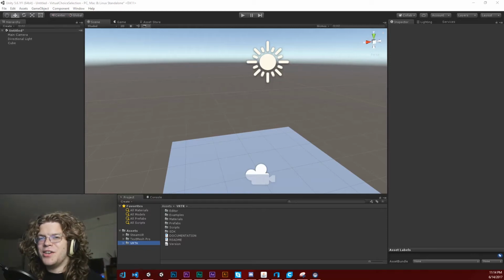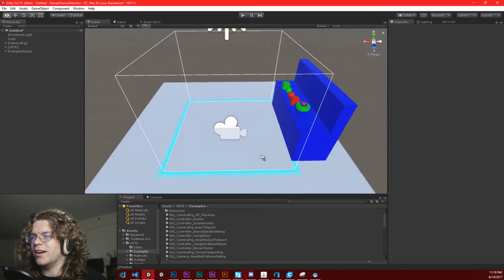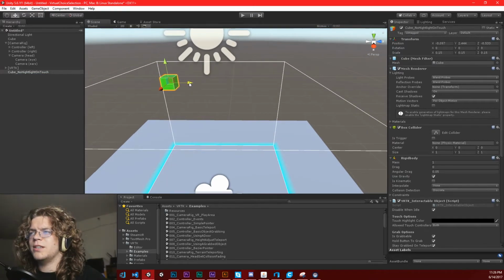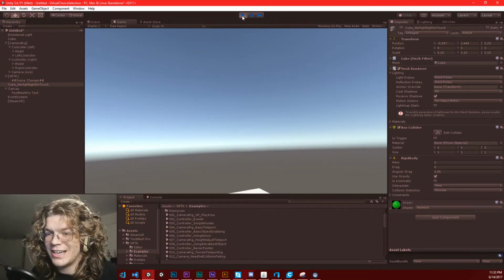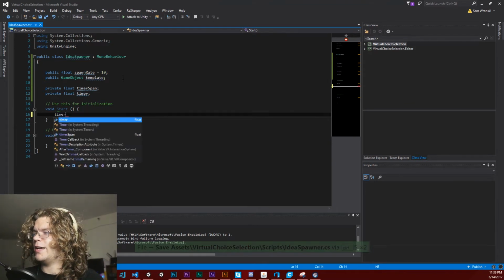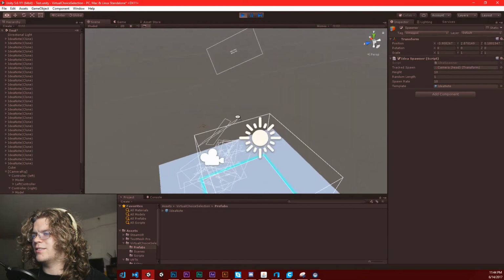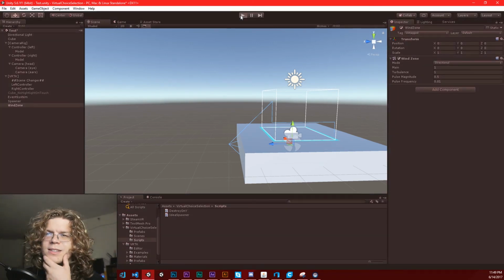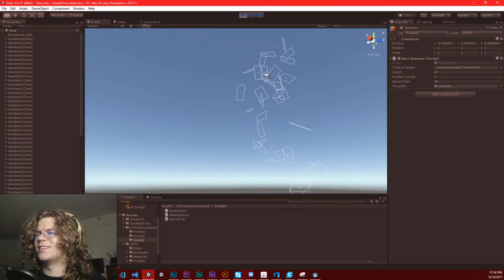Lets Make a Fantastic VR Idea Machine - Part 1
Lets make a quick VR app and take the time to explore some tools for Unity that you can use to develop VR Applications.

Here is the idea. We're going to build one of those "Cash Grab Machine's" in VR, but instead of money we're going to make it possible to grab ideas. A sort of random idea wheel, but with a bit more awesome!

This is just the start of the project and we'll cover some basic interactions with VRTK and SteamVR as well as putting together a really basic proof of concept. Now that we know it works we'll need to figure out a way to reduce the need to look up constantly.

In this video we use 3 Unity Assets:

All of them are free and you can grab them from the Unity Asset Store.